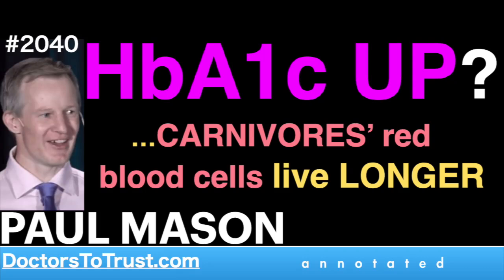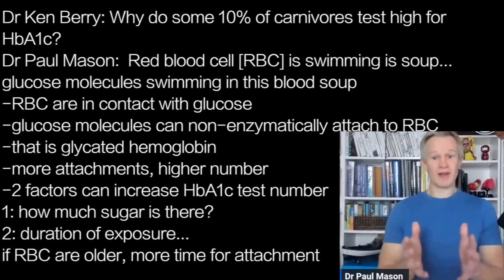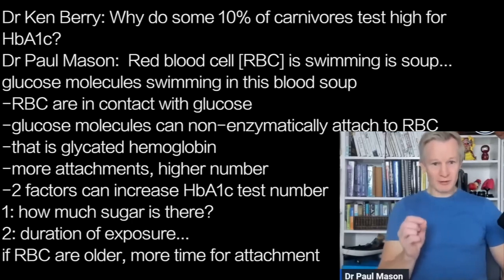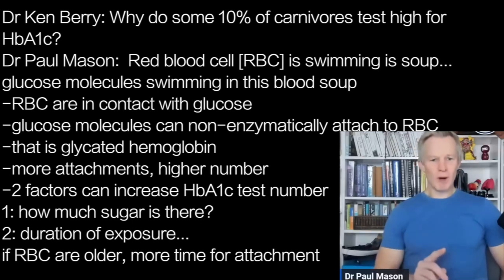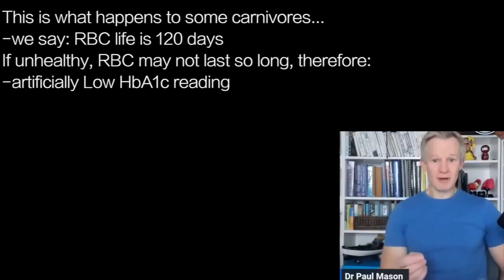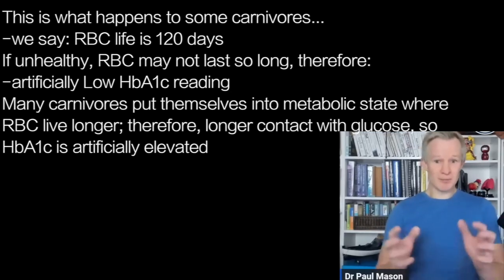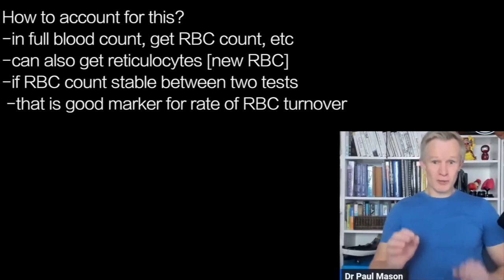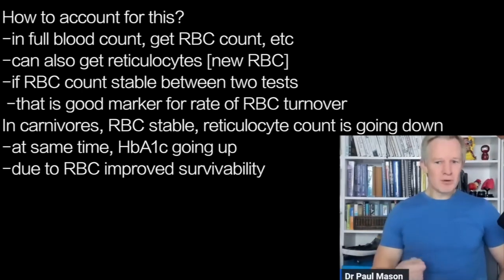PAUL MASON p1 | HbA1c UP? …CARNIVORES’ red blood cells live LONGER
presents episode 2040 | DR PAUL MASON w/ Dr Ken Berry

Dr Ken Berry: Why do some 10% of carnivores test high for
HbA1c?
Dr Paul Mason:  Red blood cell [RBC] is swimming is soup…
glucose molecules swimming in this blood soup
-RBC are in contact with glucose
-glucose molecules can non-enzymatically attach to RBC
-that is glycated hemoglobin
-more attachments, higher number
-2 factors can increase HbA1c test number
1: how much sugar is there?
2: duration of exposure…
if RBC are older, more time for attachment

This is what happens to some carnivores…
-we say: RBC life is 120 days
If unhealthy, RBC may not last so long, therefore:
-artificially Low HbA1c reading
Many carnivores put themselves into metabolic state where
RBC live longer; therefore, longer contact with glucose, so
HbA1c is artificially elevated

How to account for this?
-in full blood count, get RBC count, etc
-can also get reticulocytes [new RBC]
-if RBC count stable between two tests
 -that is good marker for rate of RBC turnover
In carnivores, RBC stable, reticulocyte count is going down
-at same time, HbA1c going up
-due to RBC improved survivability